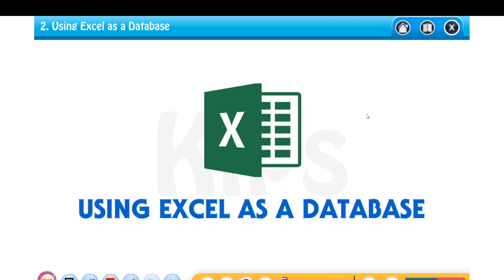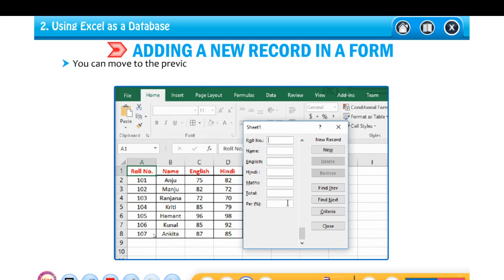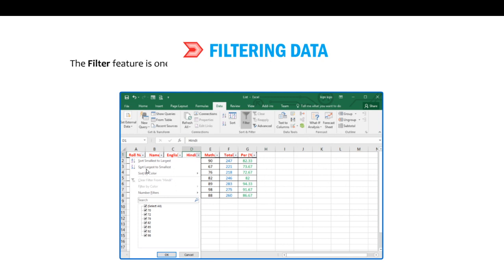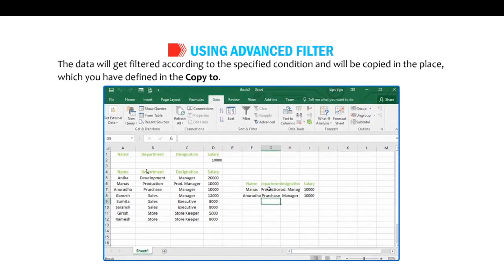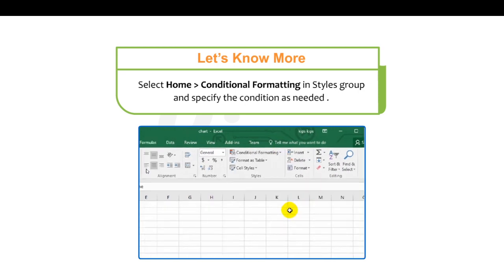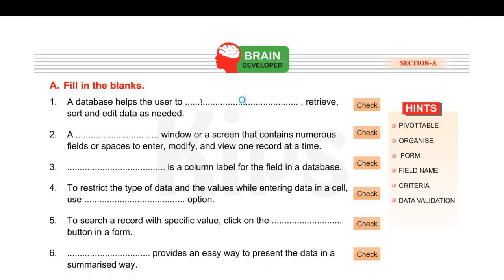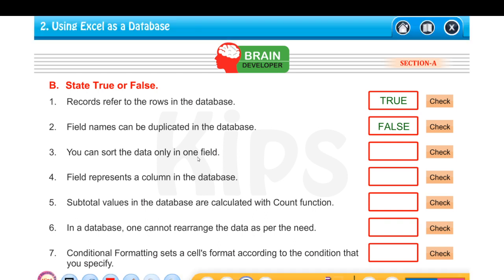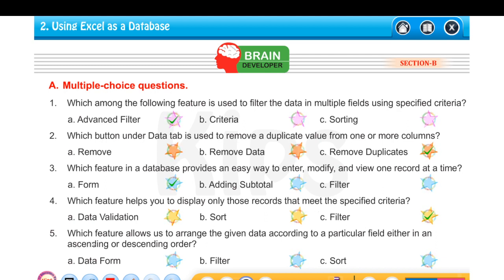CH 2_FINAL_REVISION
DATE : 1 OCTOBER